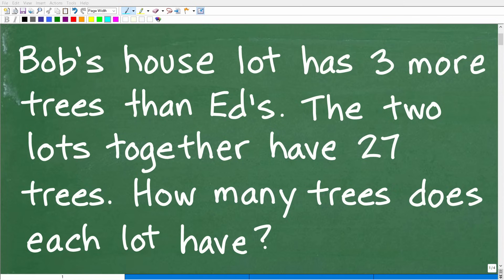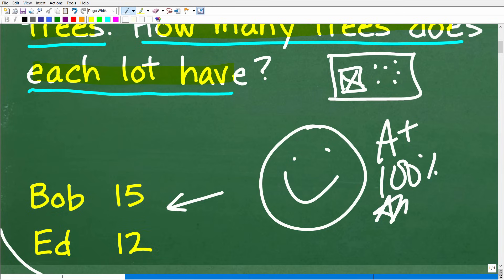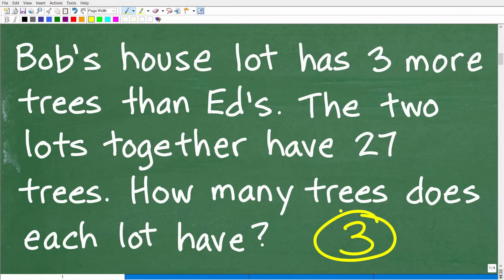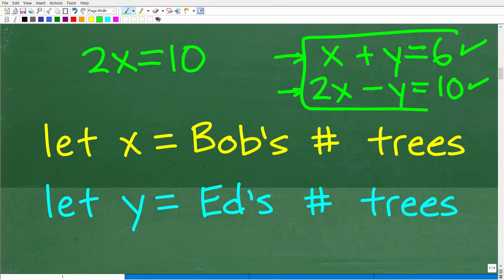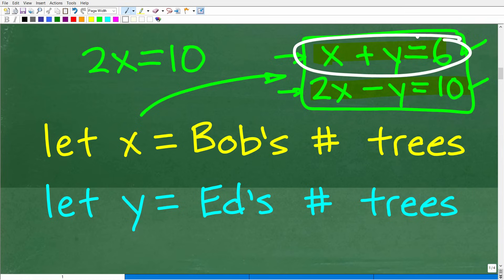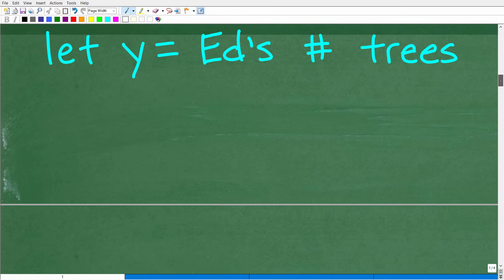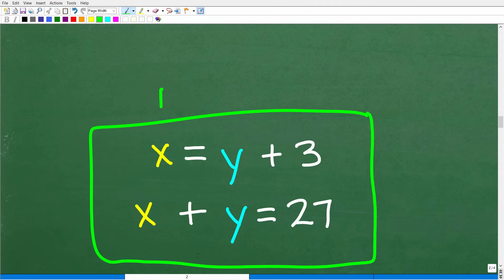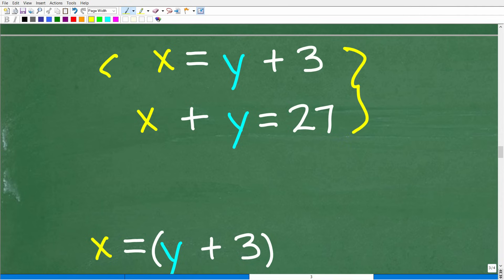Bob’s house lot has 3 times more trees than Ed’s. Together they have 27 trees. How many does ea have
Algebra 2 variable linear system word problem.